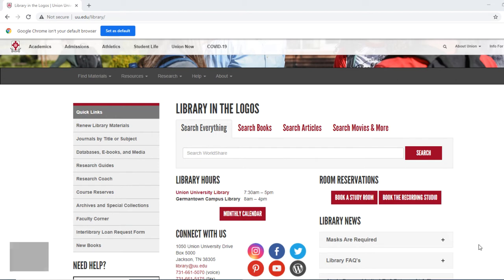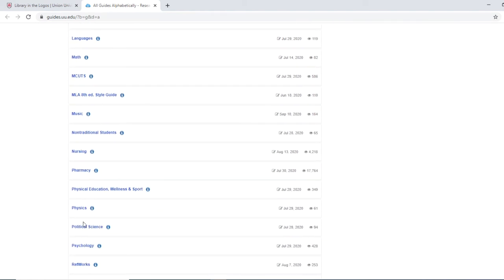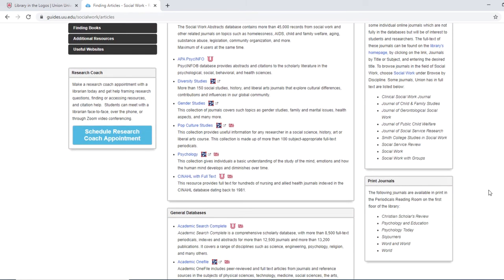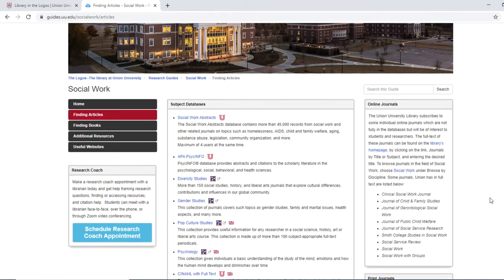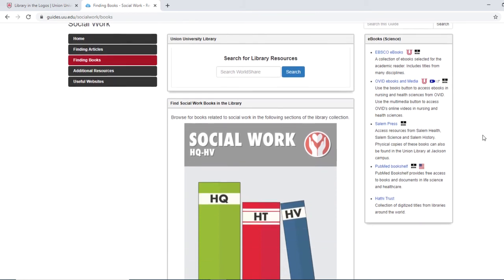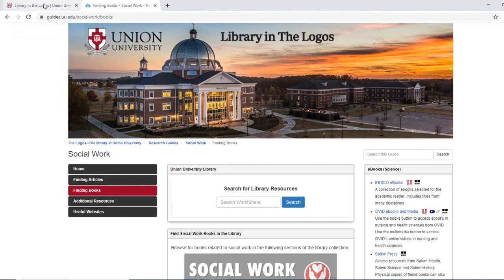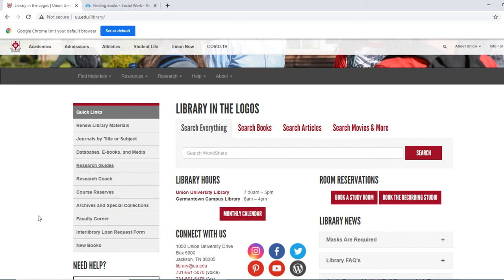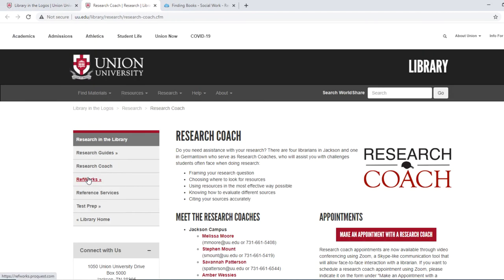Social Work Research Overview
A concise overview of some of the research resources the Library has to offer.